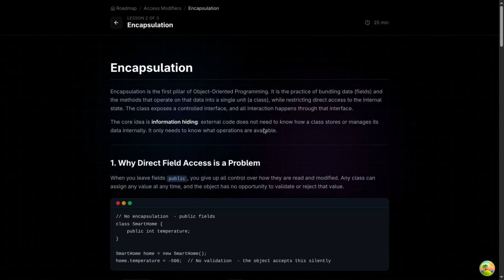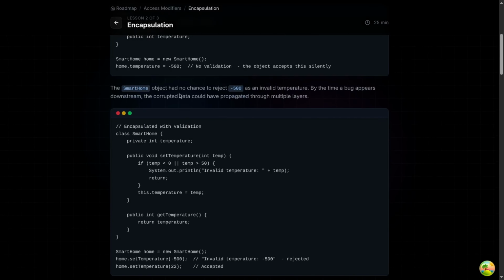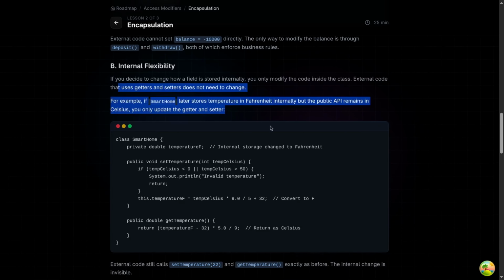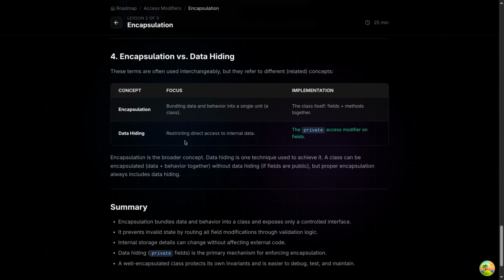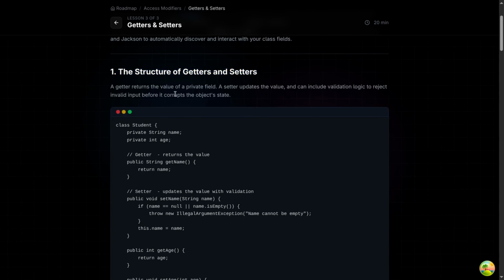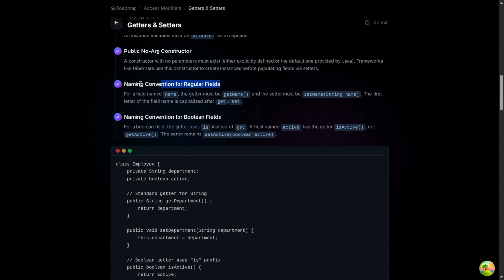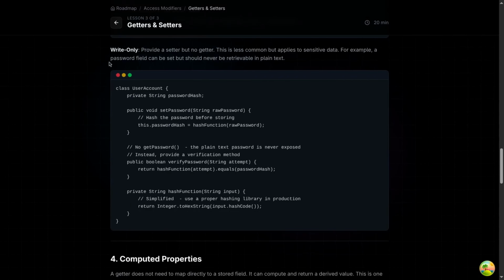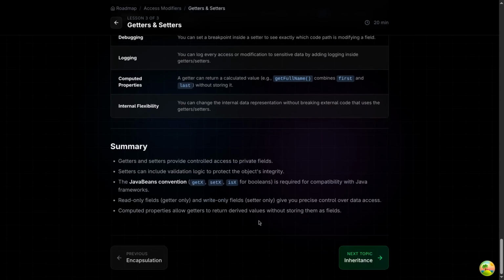Java Encapsulation Explained: Getters & Setters | Java Mastery Series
Hey guys! Today we are tackling another major pillar of Object-Oriented Programming: Encapsulation.

In this video, we learn how to protect our object's data by hiding it from the outside world. We will cover the concept of data hiding and then write custom Getters and Setters so we can safely read and modify our variables without exposing them directly.

Hope this helps you write safer, more secure code!

⏳ Chapters:
0:00 - Encapsulation
5:40 - Getters & Setters